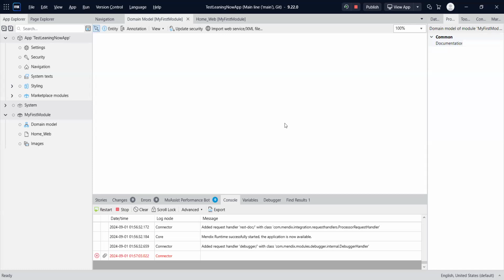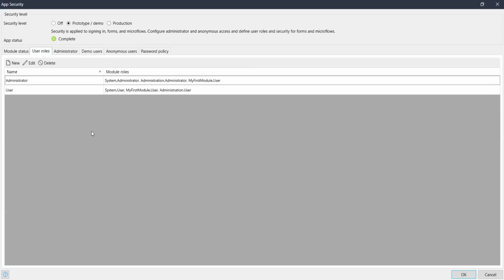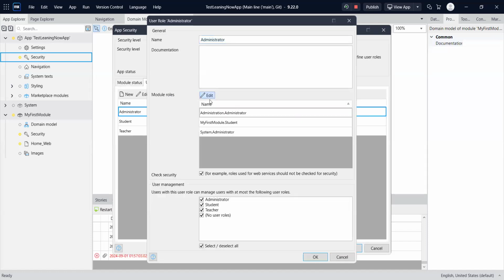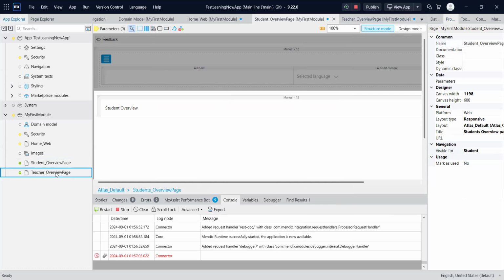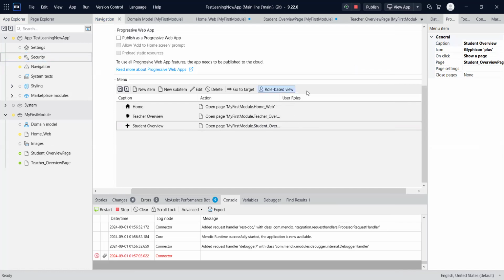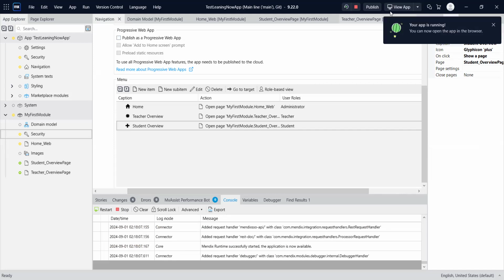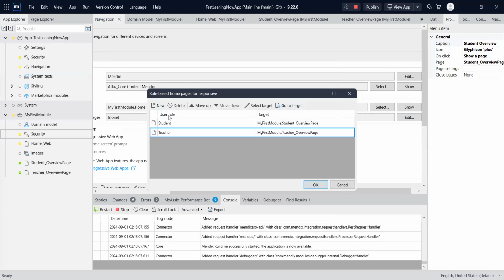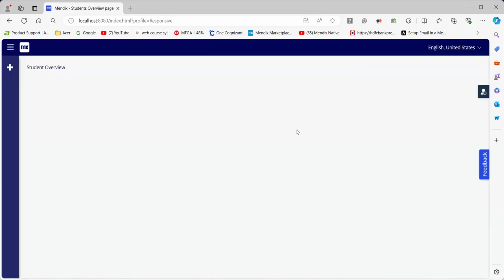Rapid Developer English Series Learnnow App Hands on Setting, Security and Navigation